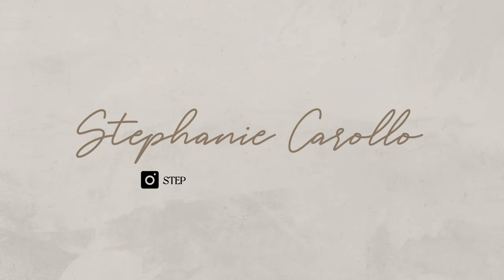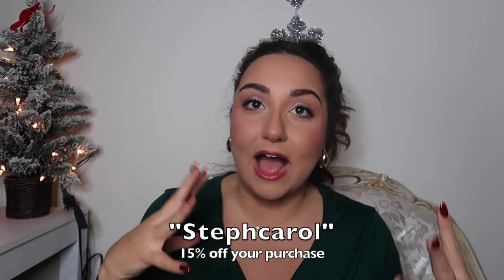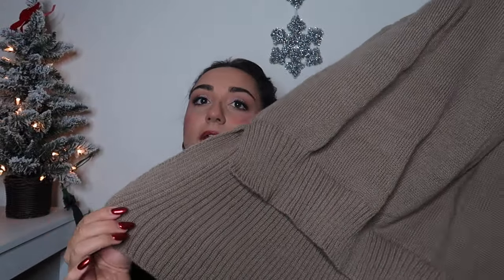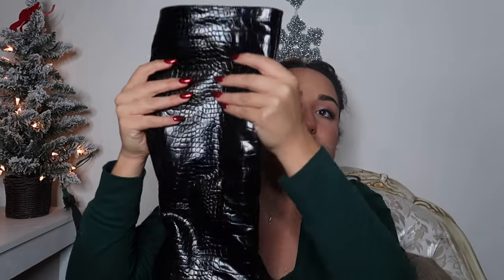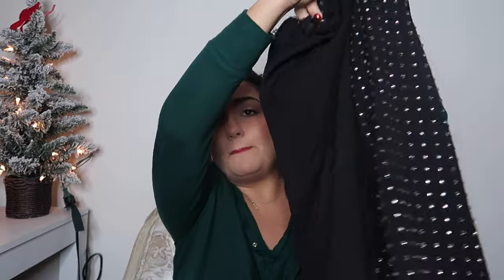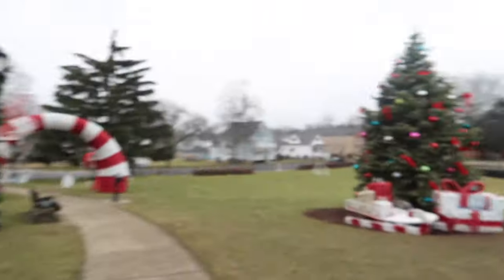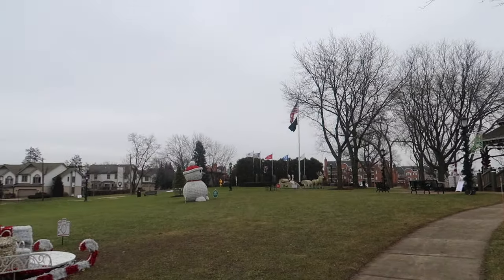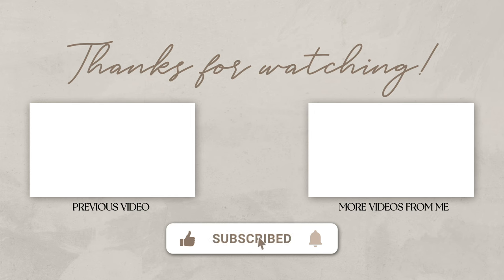A Weekend In My Life | SheIn Haul, & Baking Christmas Cookies!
Weight Loss IG stephsfitjrney
Amazon Storefront

Free Music for Videos 👉 Music by Wade Graves - Stealing My Heart
Free Music for Videos 👉 Music by Ally Brooke - Under The Tree

Height: 5'2
Top Size : 10/12  L-XL Pant Size : 10/12 L sometimes XL Bra Size 38C  Shoe Size: 7.5/8
Bust: 38, Upper Waist 32, Lower Waist 38, Hips 40

Camera: Canon Rebel T3i
Vloging Camera : Canon G7X Mark ii
Editing Software: iMovie